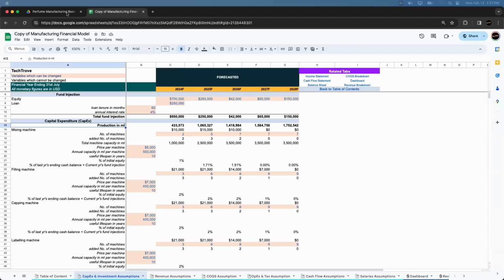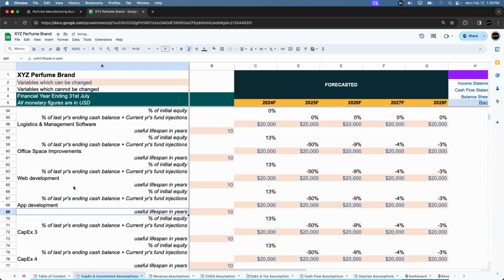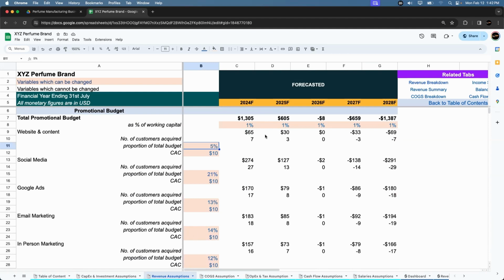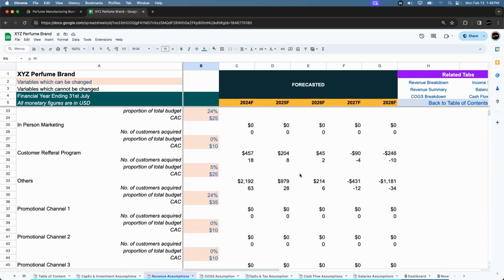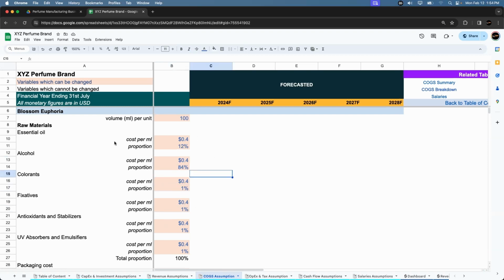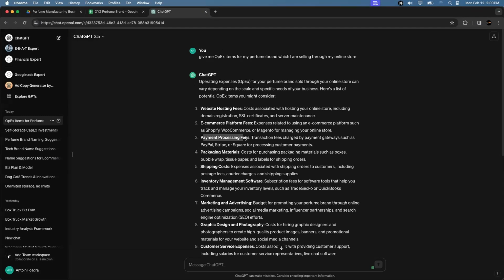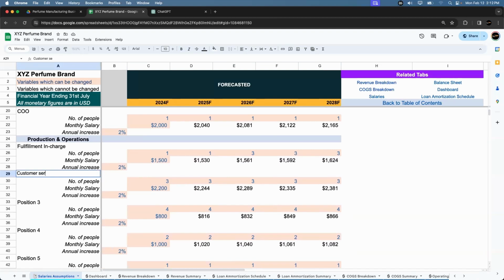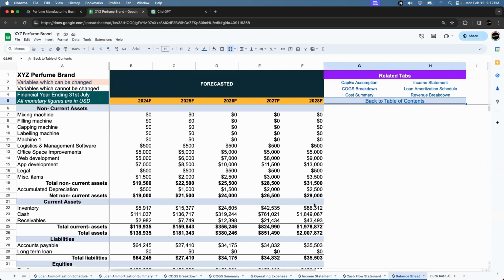Manufacturing or Ecommerce Business Financial Model